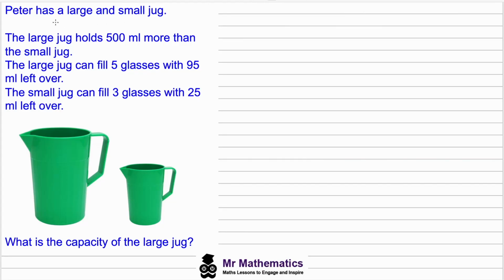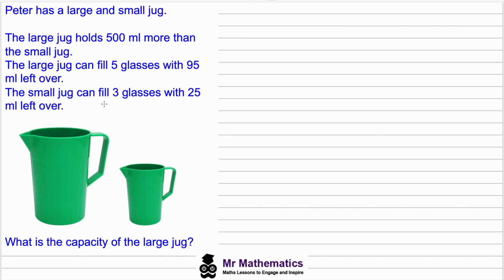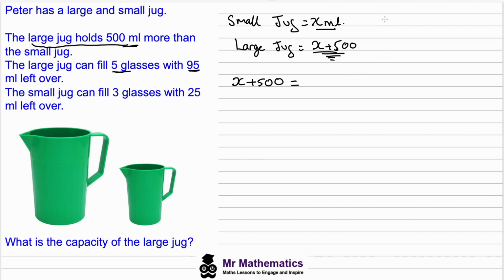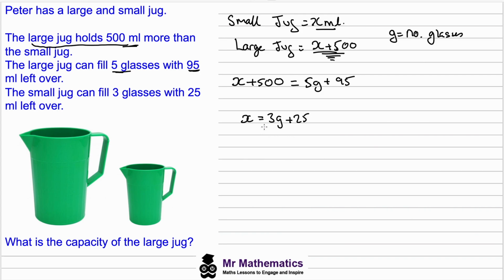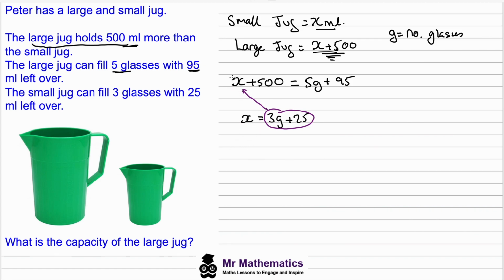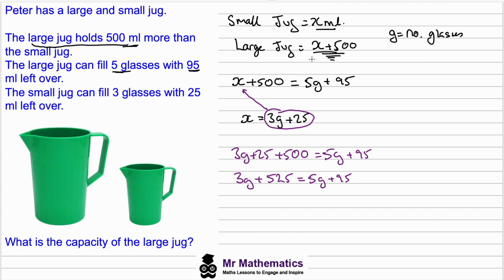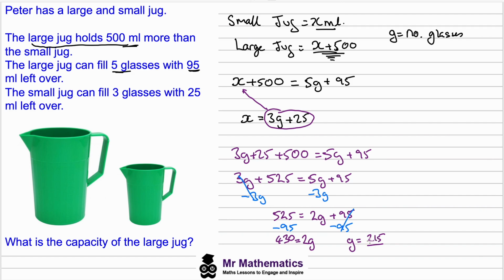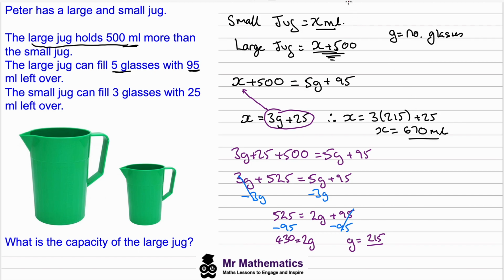Problem Solving with Linear Equations - Part 4 | Mr Mathematics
Solving Equations:  Lesson 4 of 4 Problem Solving with Linear Equations